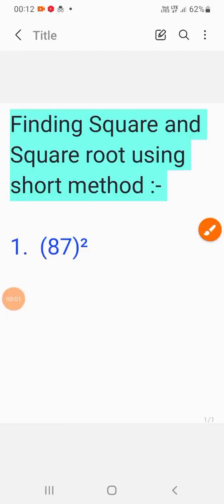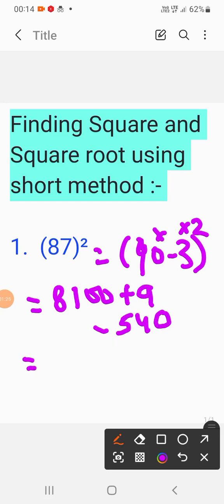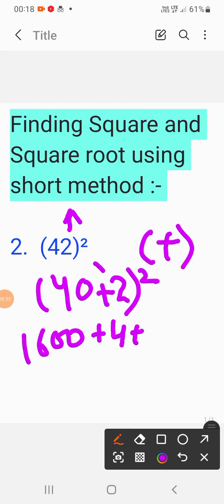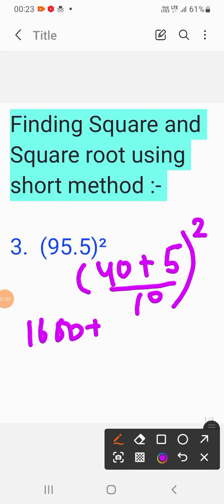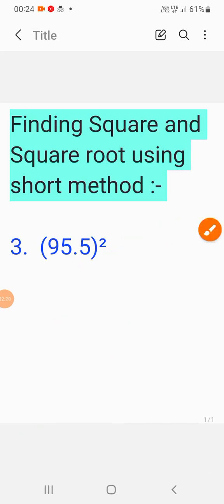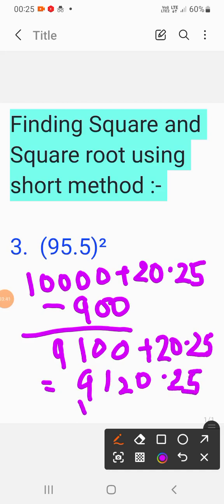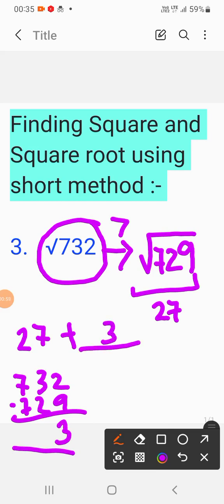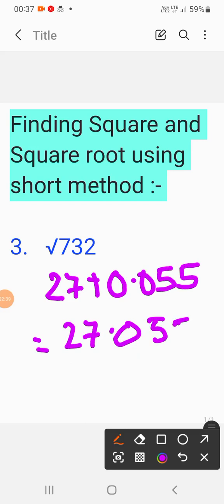How to find Square and Square root of a number using short cut